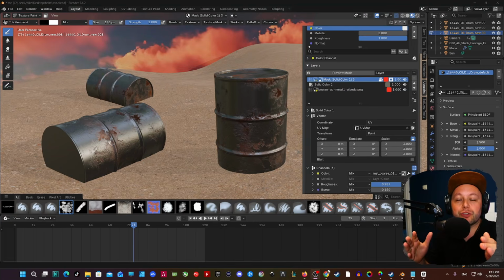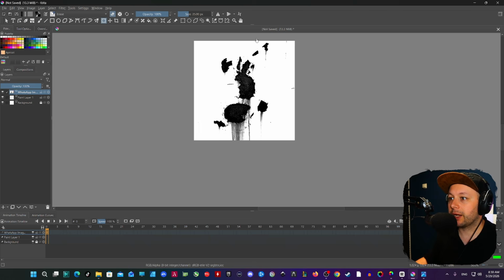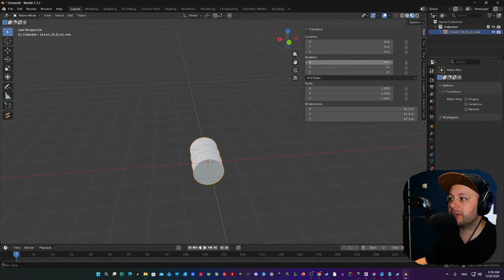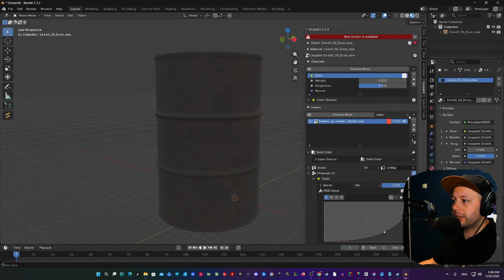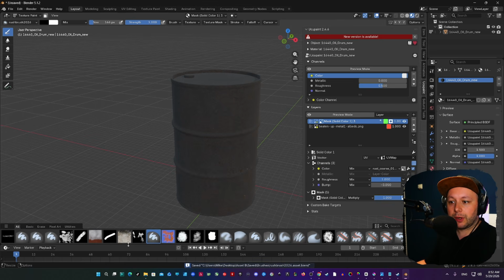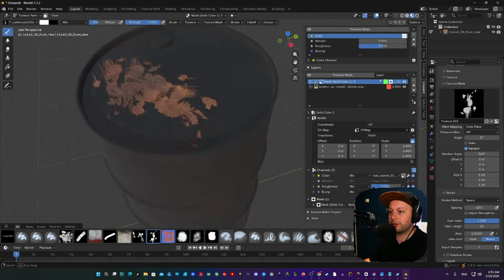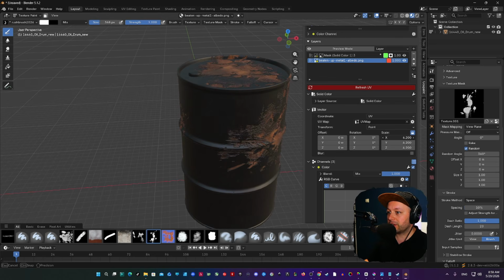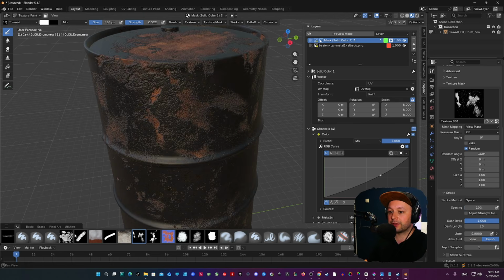Ucupaint Tutorial: Realistic Rust in Blender (No Nodes!)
Blender texturing tutorial: Learn how to texture realistic rust in Ucupaint using custom brushes made from real photos! In this video, we'll use Krita to create custom stencils and texture a realistic oil barrel from scratch.

🔥 Download all free textures, and my rust photos here:

(Enter $0 at checkout to download for free!)

00:00 Introduction
00:52 Creating Custom Rust Brushes in Krita
02:58 Essential Materials & Textures to Download
03:41 Importing & Setting Up the Oil Barrel in Blender
04:40 Texturing the Oil Barrel with Ucupaint
07:08 Importing & Configuring Custom Brushes in Blender
09:20 Testing the Custom Rust Brush
12:29 Advanced Tips: Scaling, RGB Curves, Bump & Roughness